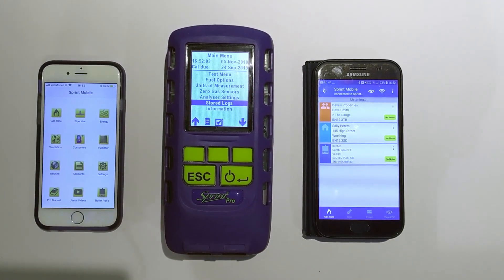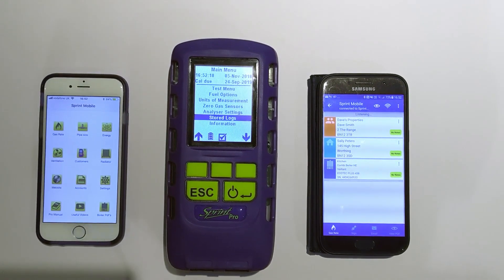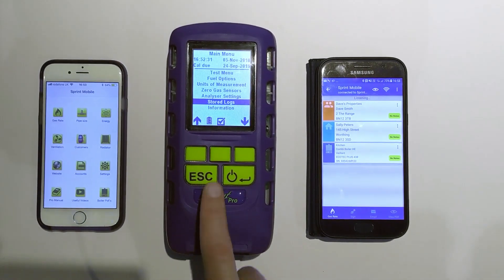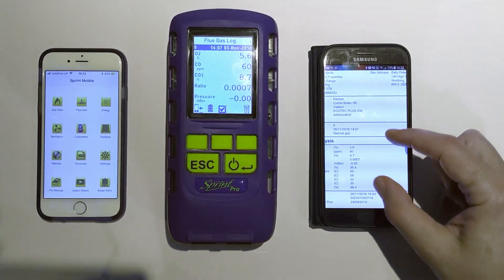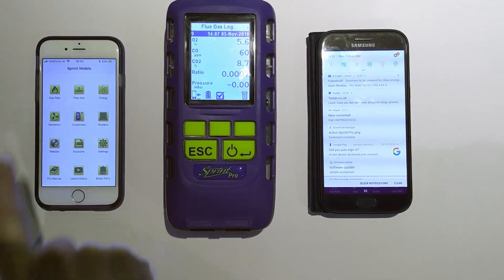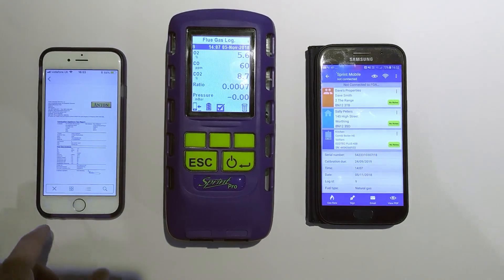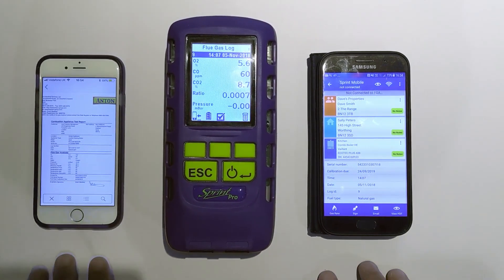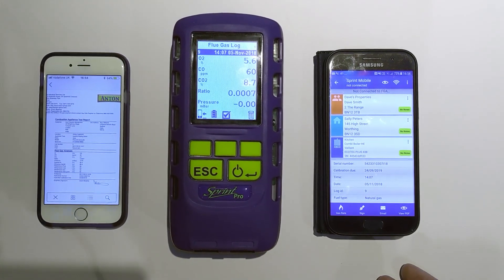Anton Sprint Pro Bluetooth enabled analysers communicate with iOS and Android (Sprint Mobile)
Short demonstration to show that Anton Pro3, Pro4, Pro5 and Pro6 models can wirelessly communicate with both Apple (iOS) devices and Android devices.  You don't need to change your analyser if you change your phone.  Works with our free to download and use Sprint Mobile app or any other configured software.